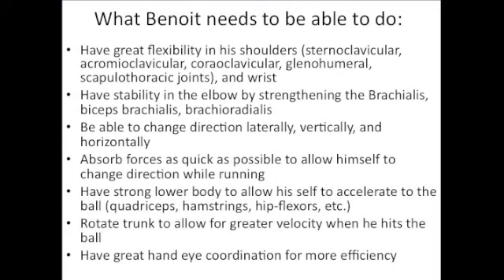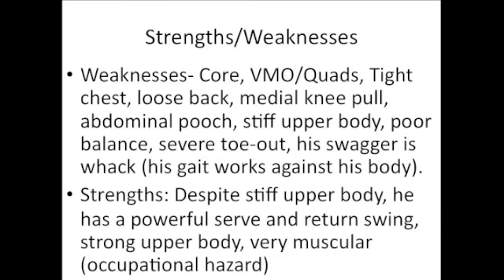Functional Human Movement